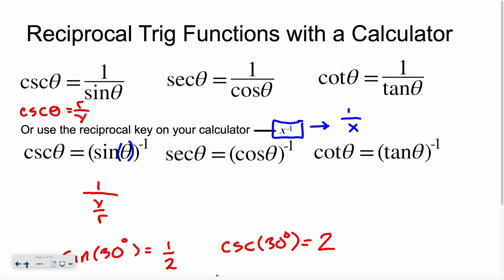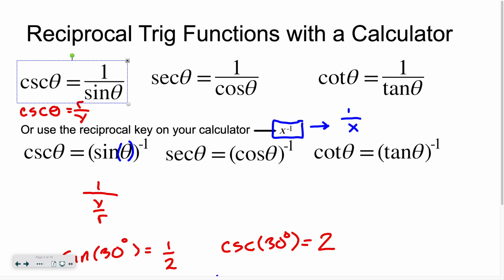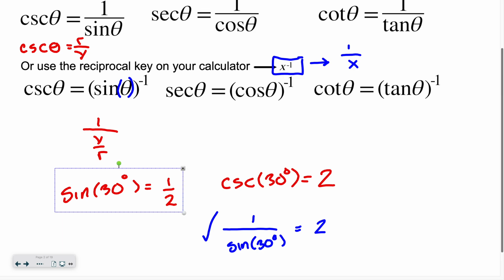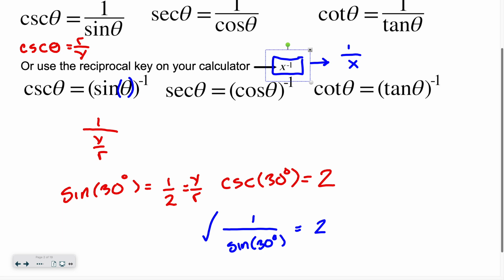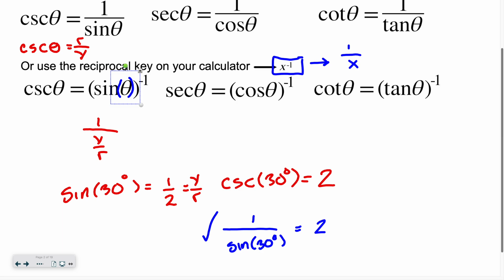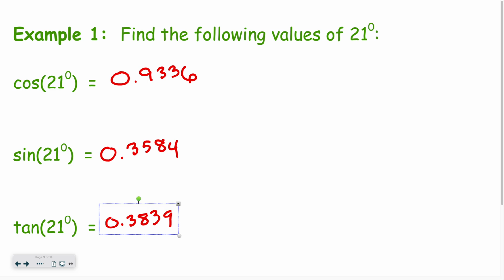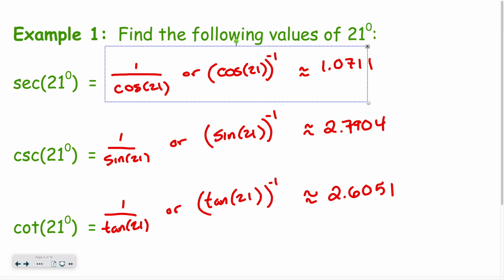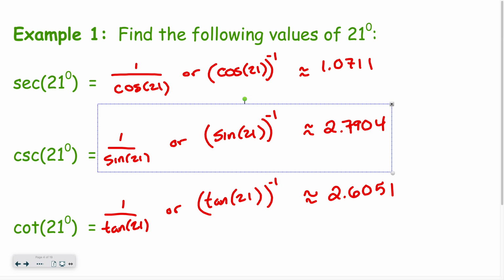13.4.1 - Approximate values of trig functions with Calculator